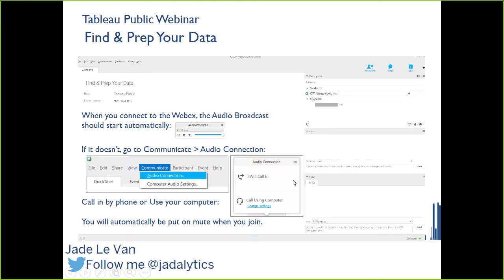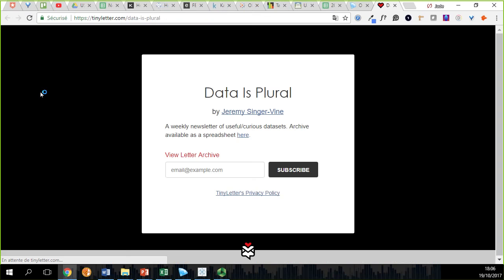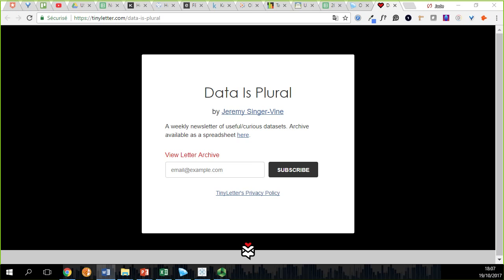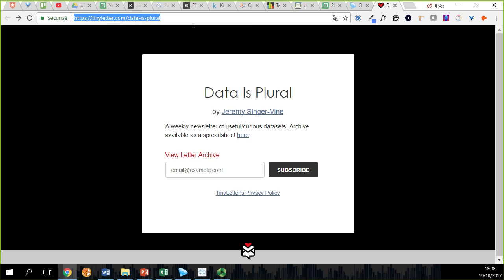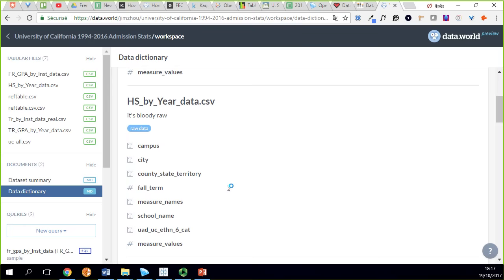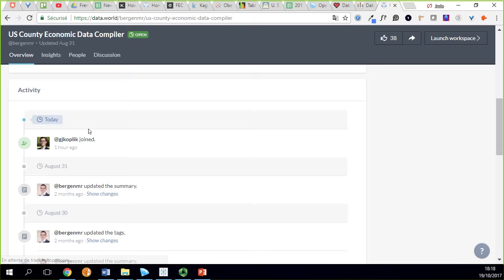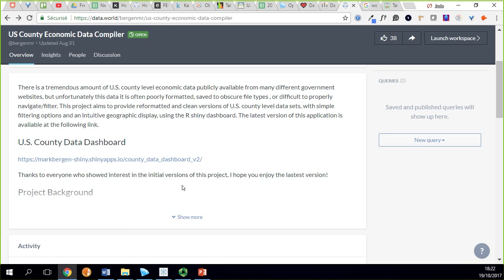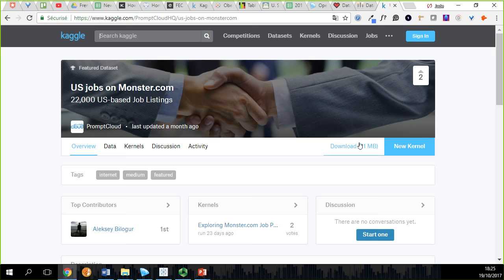Find & Prep Data Your Data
This webinar was presented on 19 October 2017. In it, we cover finding data sets on a variety of topics, and cleaning data, either directly in Tableau or using the free tool Open Refine.

Below is the content shared during the webinar:
I/ Finding Data

II/ Preparing Data:
- Blog post 'Data prepping explained' /s/blog/2016/05/data-prepping-and-data-cleaning-tableau-explained